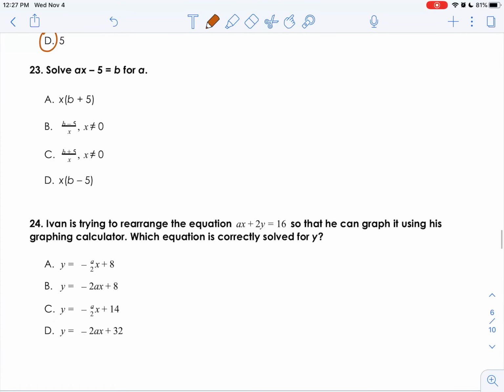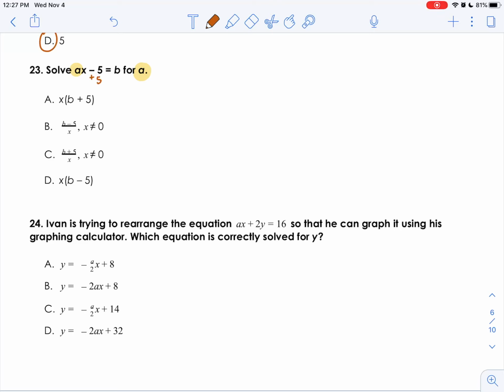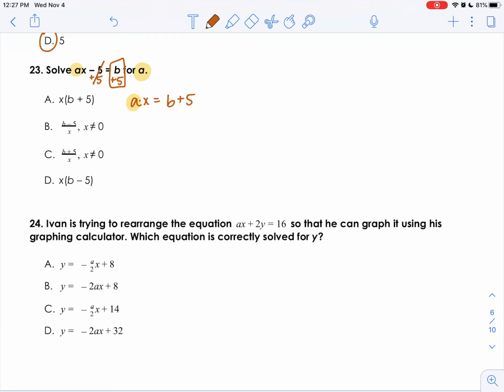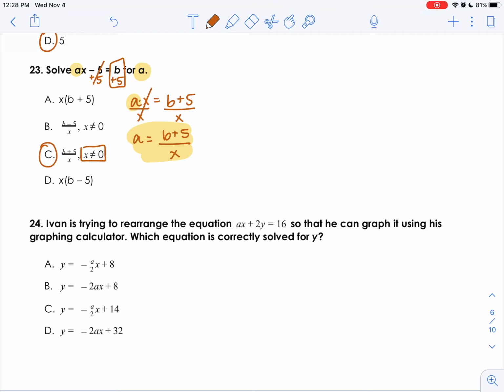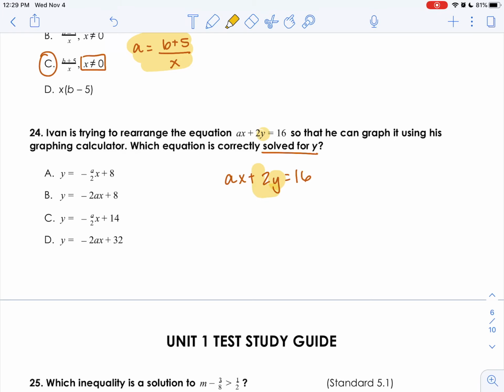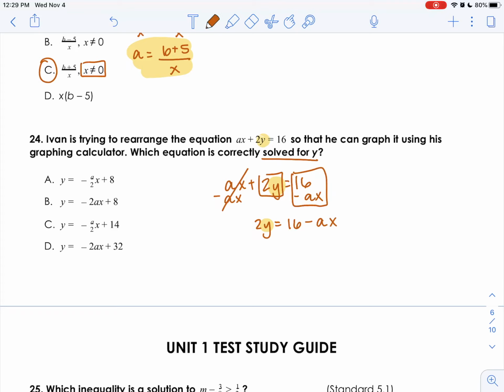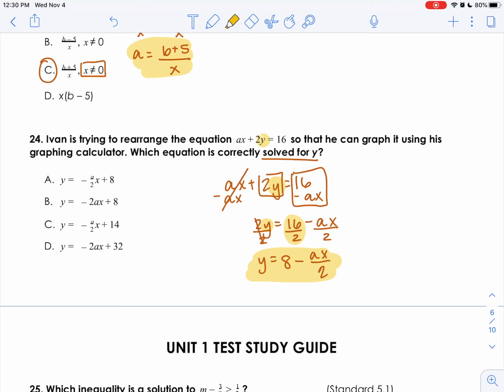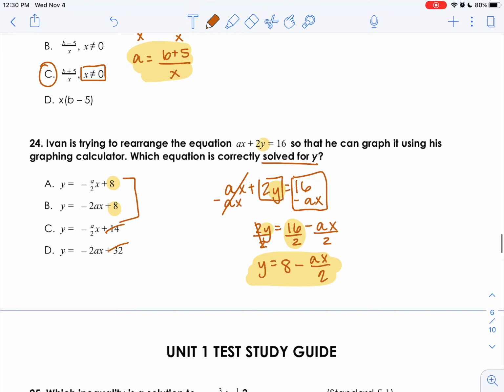Unit 1 Test Study Guide: Literal Equations #23-24